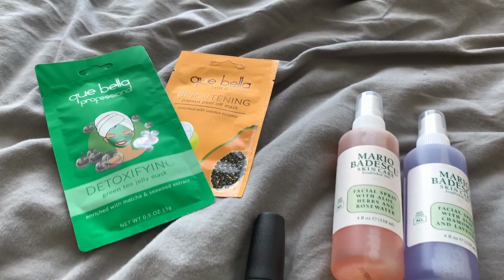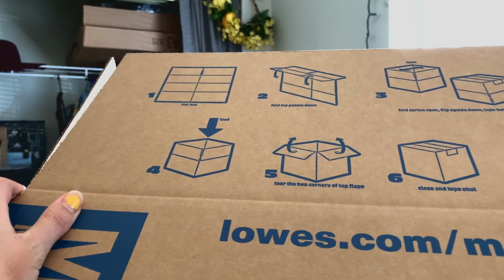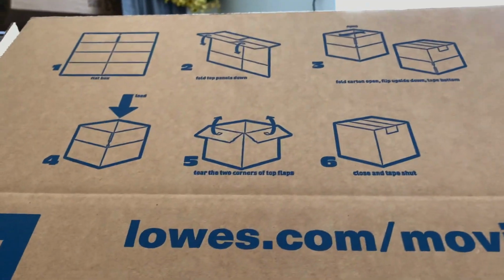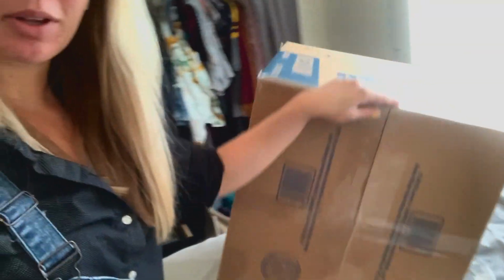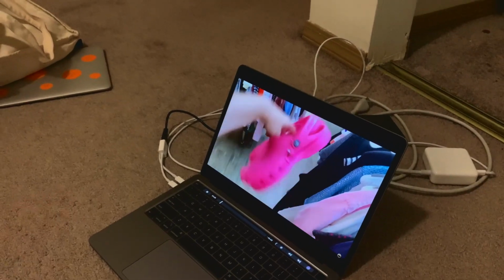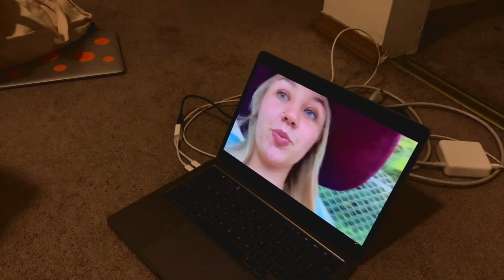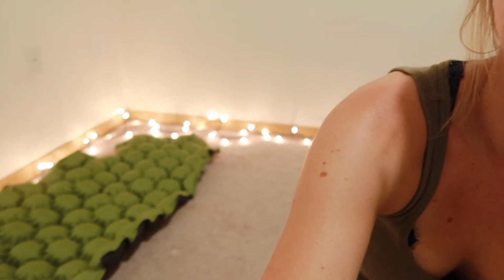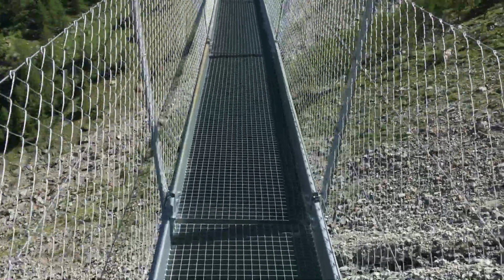Sleepless Nights & Scary Reads, Jade Helps Me Move || DraconAthon Week 3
☀OPEN ME☀
I finish up moving with the help of Jade and her partner, I also lose half a finger nail and read a scary book!

🌻DraconAthon Socials🌻

🌻 Social Media 🌻

🌻 Bio 🌻

I primarily make videos about books and writing, but also movie reviews and vlogs. I'm currently in college studying Creative Writing so my upload schedule varies. Born in Germany, grew up in Maui, and now studying in Washington, USA.

🌻 Music Used 🌻

Tramps and Hawkers by Old Blind Dogs